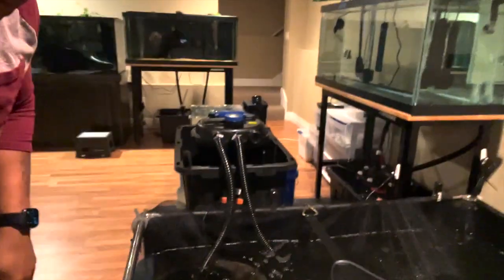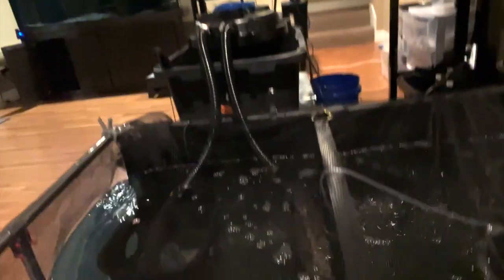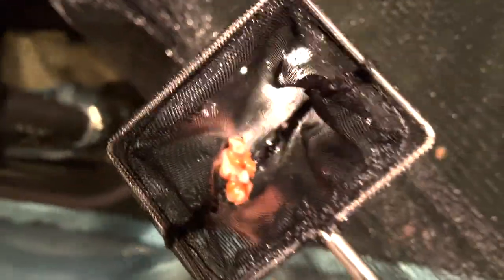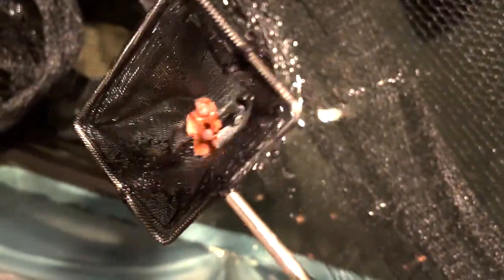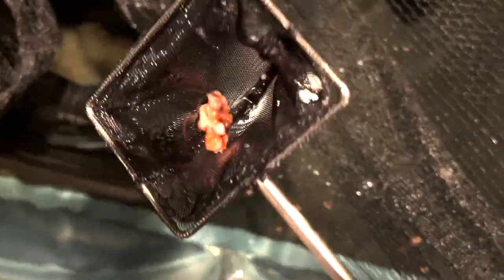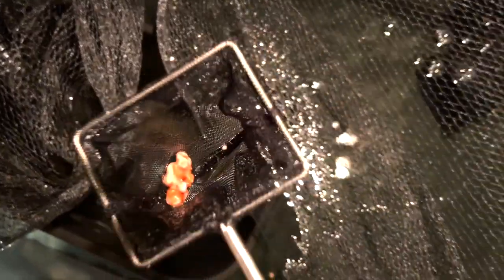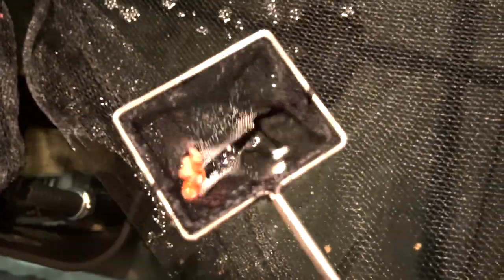Big Dan Throwing UP? Day After fish rescued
Notice some chucks of nuts, and other particles in the pond after rescuing Big Dan.